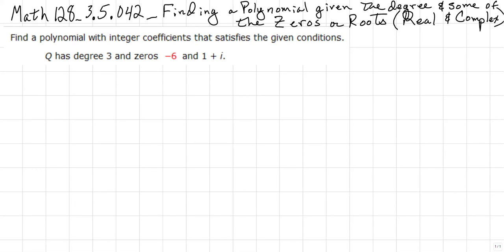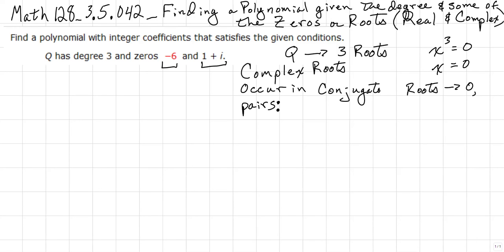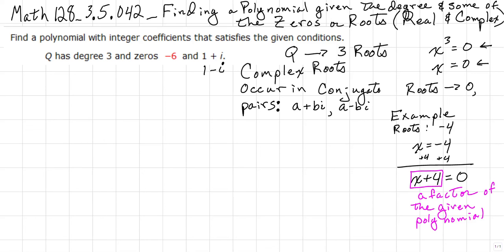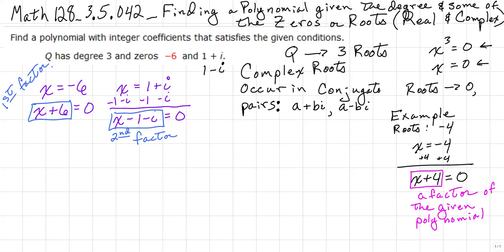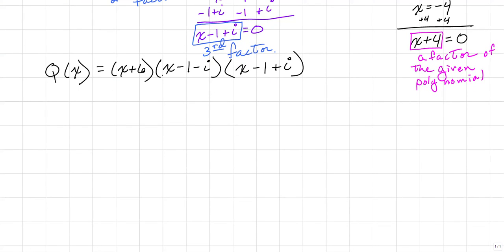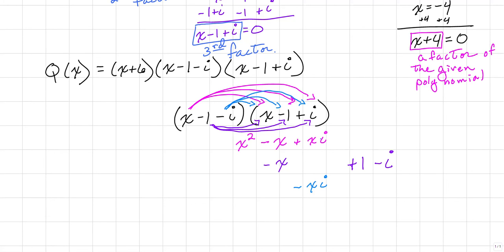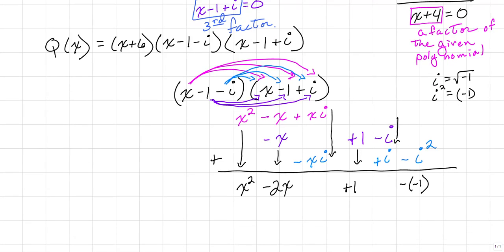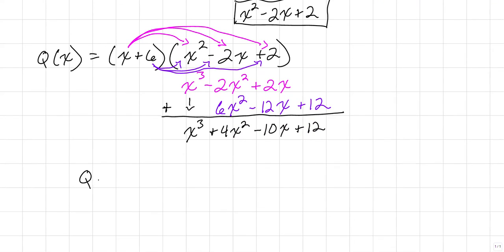Finding a Polynomial given the degree and some of the zeros or roots, real and complex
Find a polynomial given the degree and some of the roots.